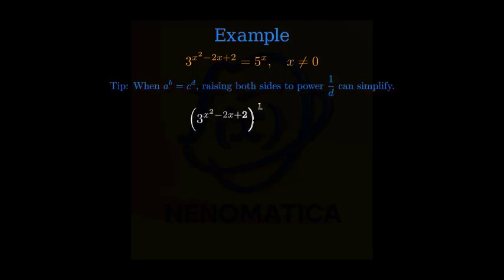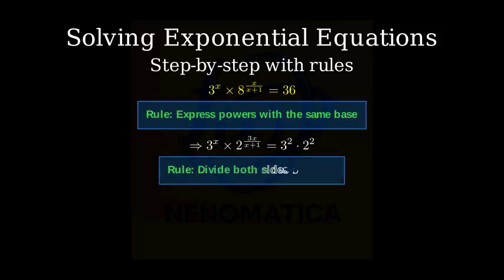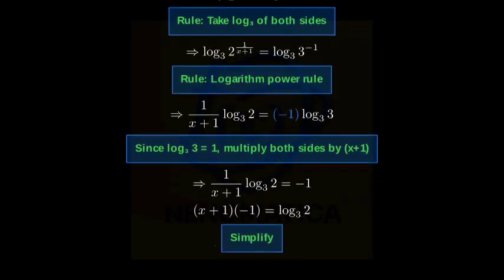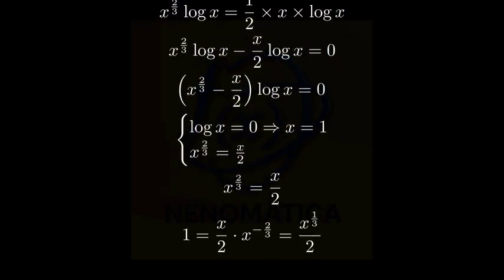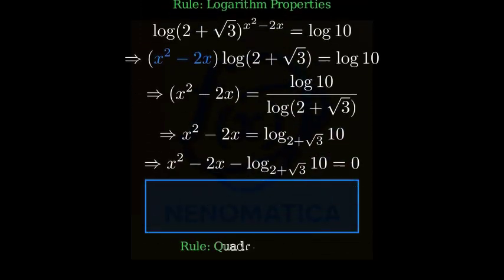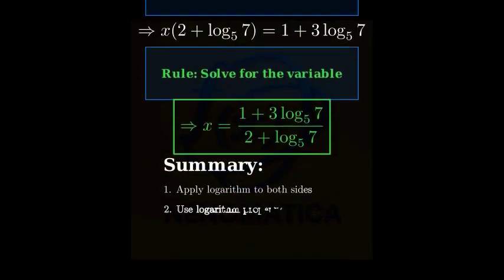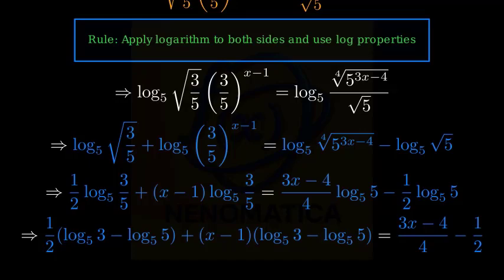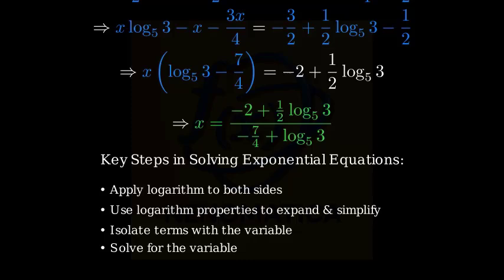Power 10.14: Exponential Equations | NENOMATICA